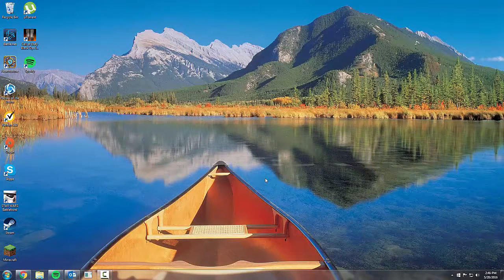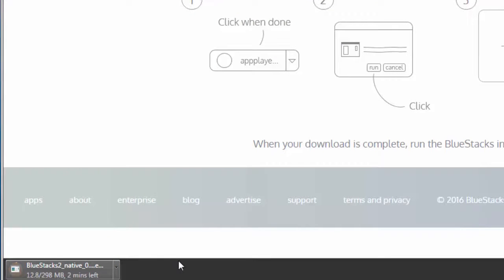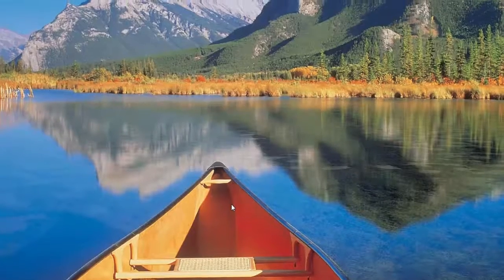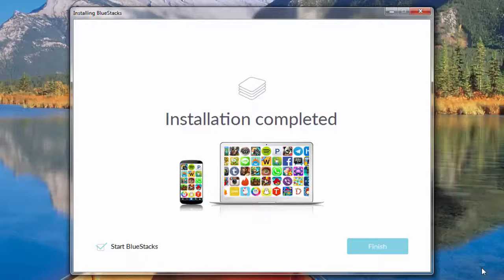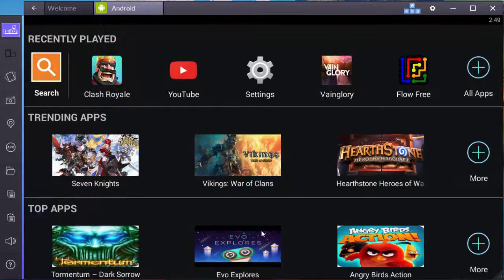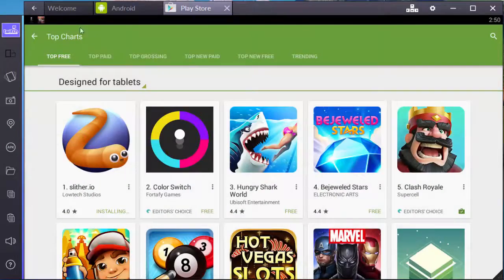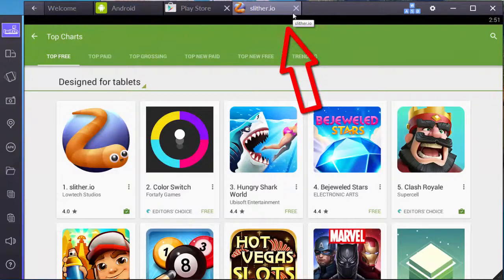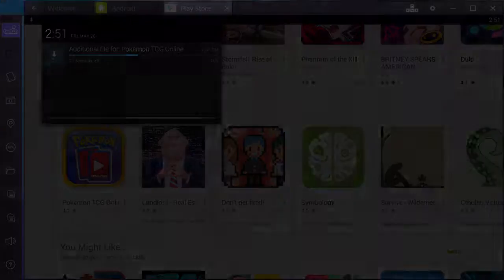How to Play Android Apps on Your Computer (WINDOWS | Bluestacks Tablet Emulator!)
Today's video in on How to Play Android Apps on Your Computer using Bluestacks on your windows device! It's super easy and you'll be streaming, recording, and playing Clash of Clans, Clash Royale, and more in no time!
USEFUL STUFF BELOW
Music used in this video:
None